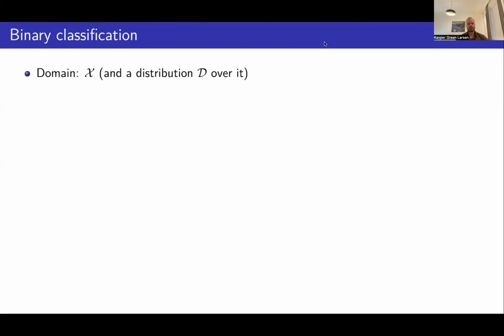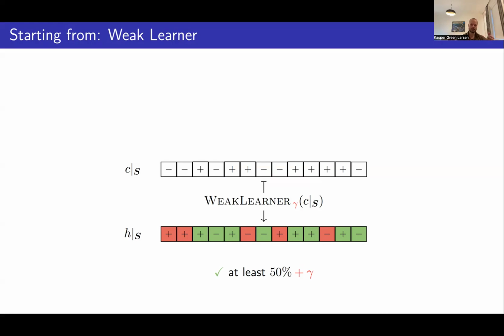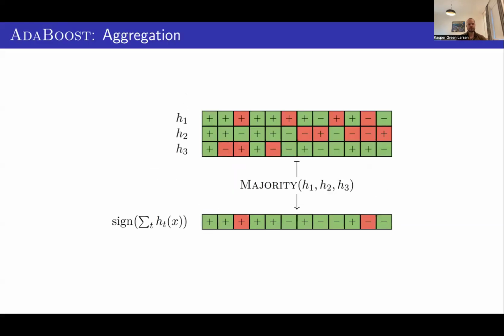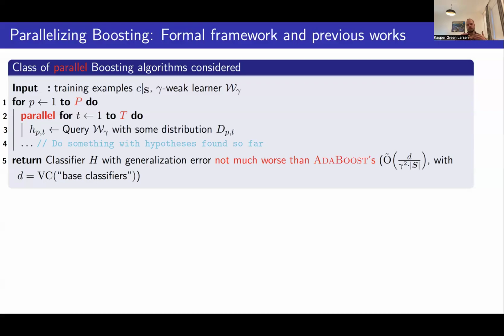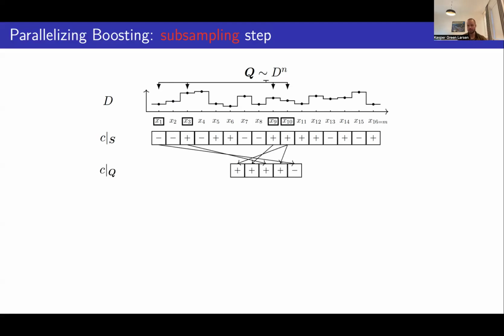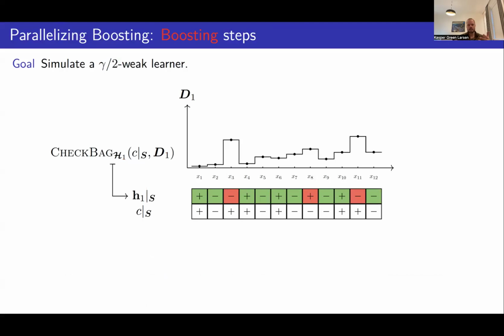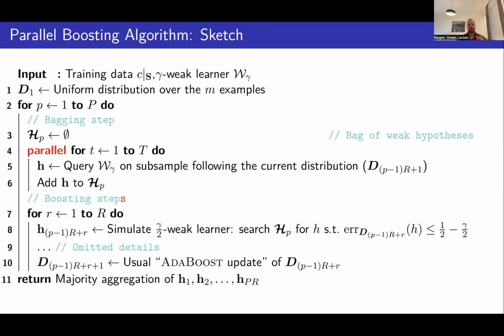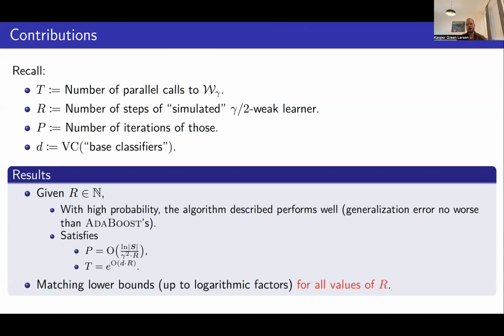Optimal Parallelization of Boosting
Recent works on the parallel complexity of Boosting have established strong lower bounds on the tradeoff between the number of training rounds p and the total parallel work per round t. These works have also presented highly non-trivial parallel algorithms that shed light on different regions of this tradeoff. Despite these advancements, a significant gap persists between the theoretical lower bounds and the performance of these algorithms across much of the tradeoff space. In this video, we essentially close this gap by providing both improved lower bounds on the parallel complexity of weak-to-strong learners, and a parallel Boosting algorithm whose performance matches these bounds across the entire p vs. t compromise spectrum, up to logarithmic factors. Ultimately, this work settles the true parallel complexity of Boosting algorithms that are nearly sample-optimal.

This work was received an Oral Presentation (0.39% of submissions) at NeurIPS'24 and is joint with Arthur da Cunha and Mikael Moeller Hoegsgaard.